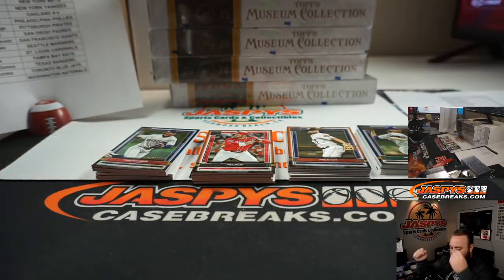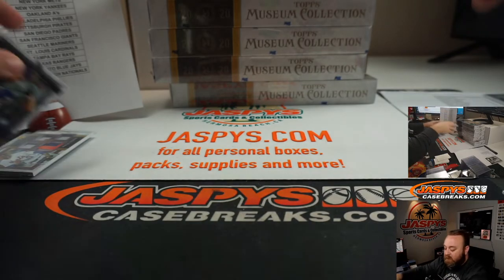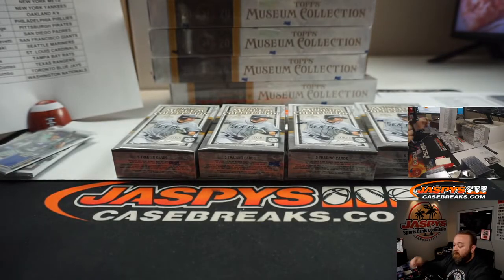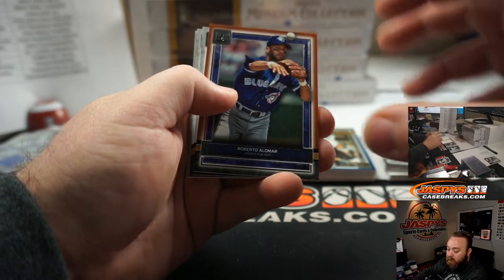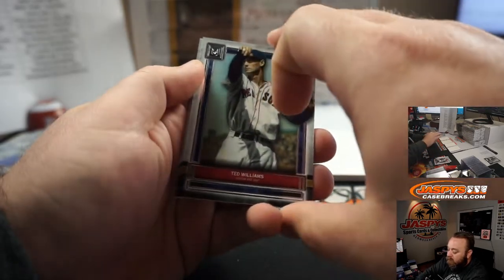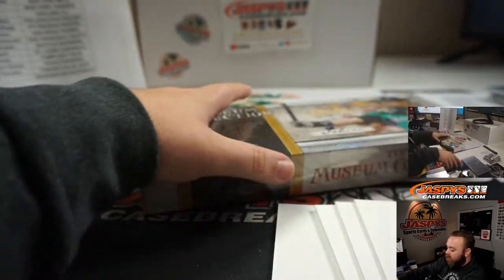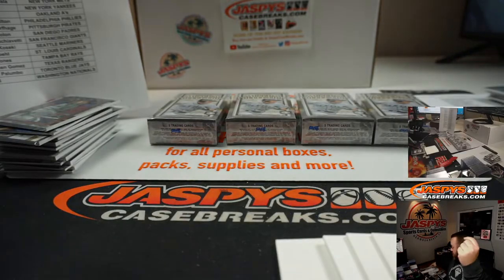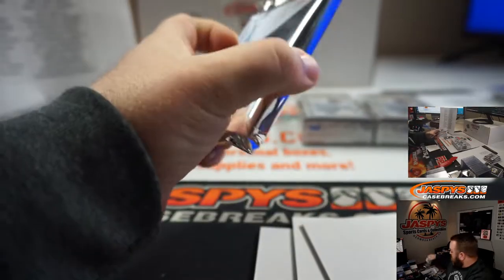TU 8/4 - 2020 TOPPS MUSEUM BASEBALL 6-BOX 1/2 CASE BREAK #12 *PICK YOUR TEAMS*